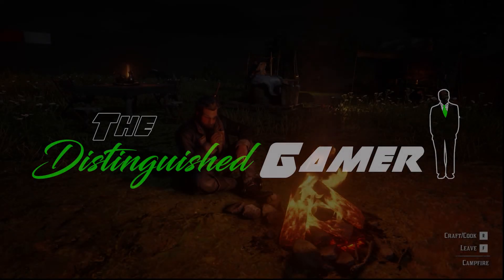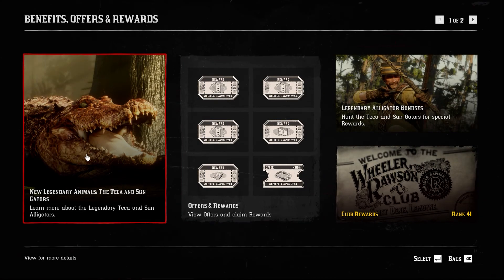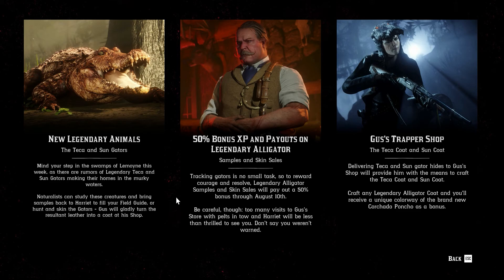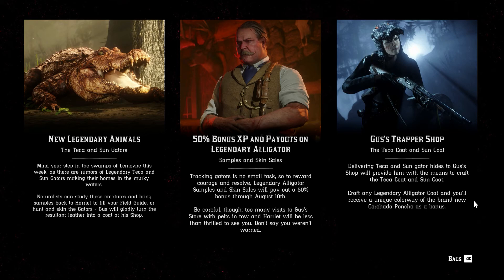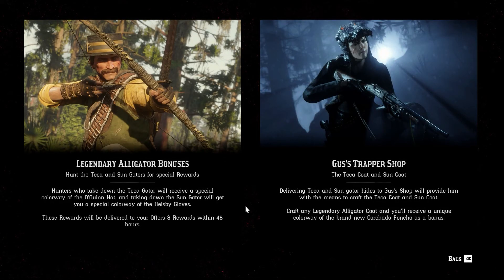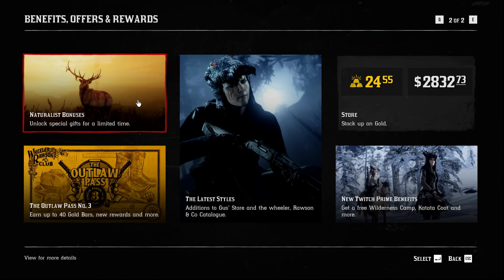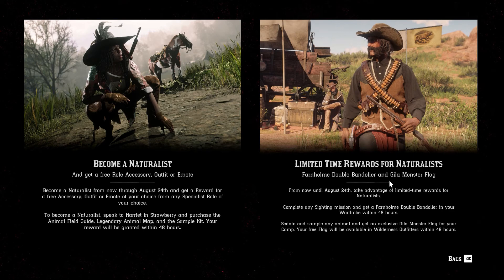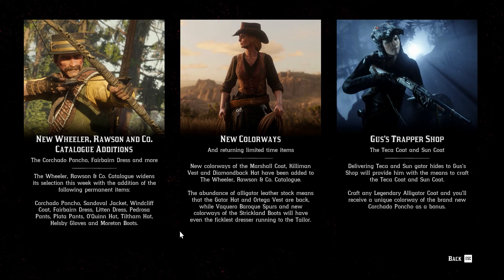Red Dead Redemption 2 Naturalist Update 2020-08-04